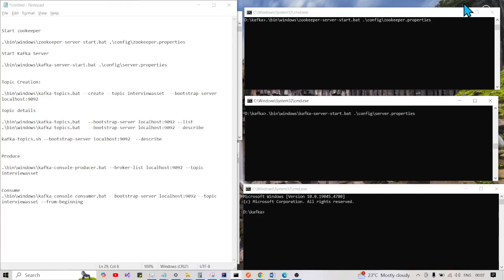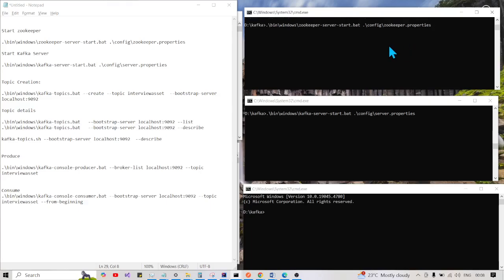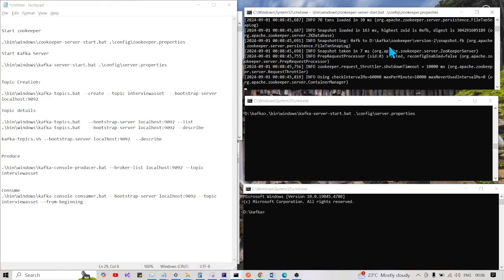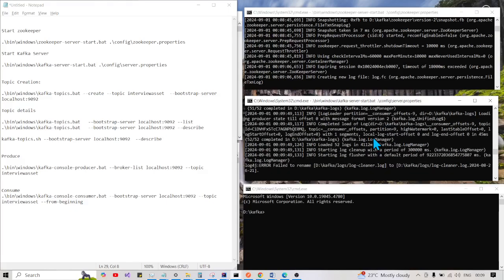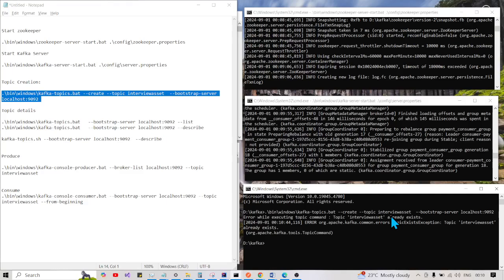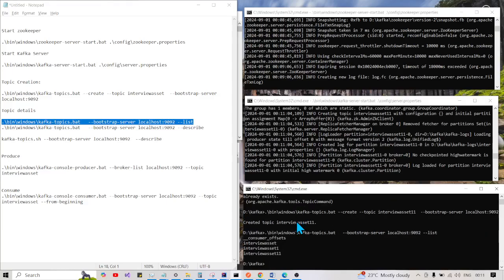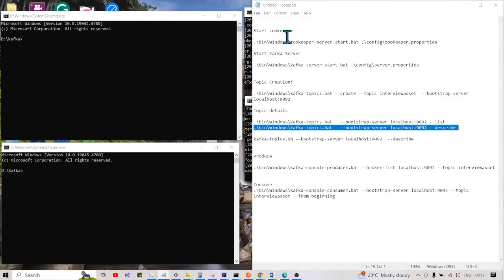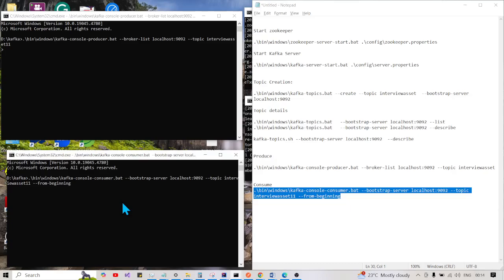Apache Kafka Console Commands Tutorial: Step-by-Step Guide for Beginners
In this tutorial, we'll explore Apache Kafka using console commands!

Chapters :
0:00 - introduction
0:46 - start zookeeper
1:40 - start Kafka server
2:24 - create Kakfa Topic
3:40 - List topics
4:02 - Describe topics
4:43 - Communications between Producer and Consumer

Learn how to set up Zookeeper, start a Kafka server, create topics, and facilitate real-time communication between a producer and a consumer through two terminals. Perfect for beginners or anyone looking to solidify their understanding of Kafka’s core concepts. By the end of this video, you'll know how to interact with Kafka using basic commands and understand how the messaging system works. Let's get started with Apache Kafka!